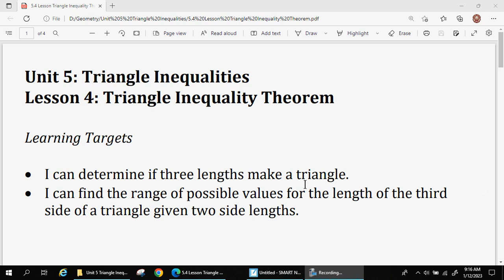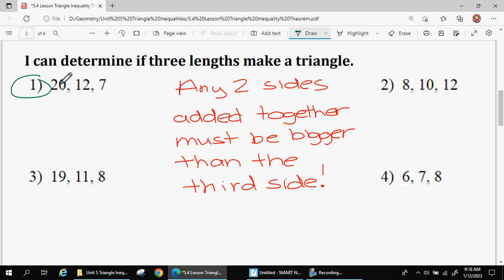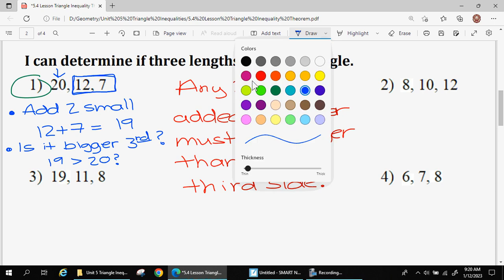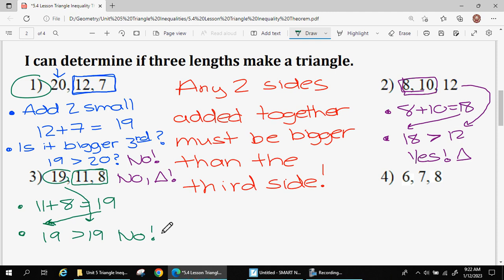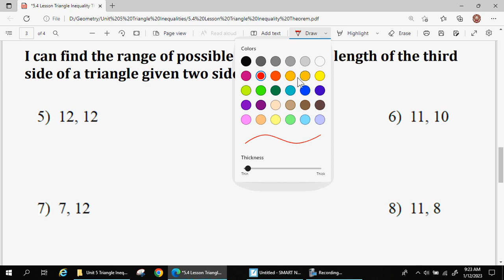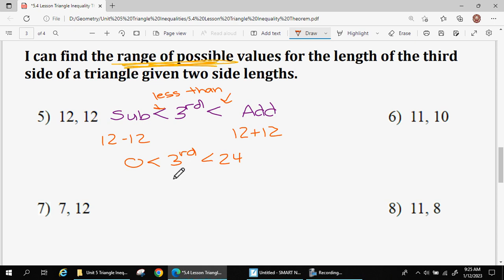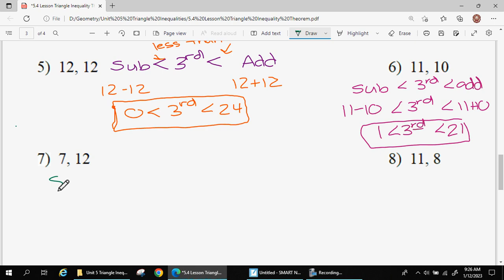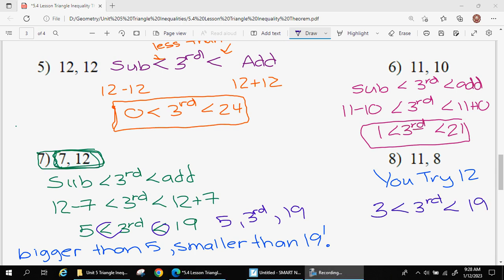5 4 Lesson Triangle Inequality Theorem